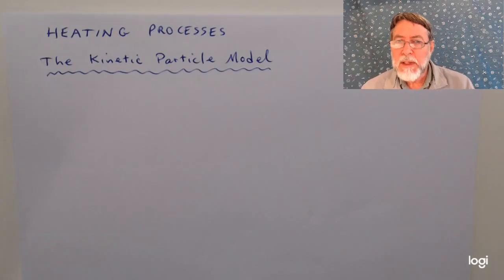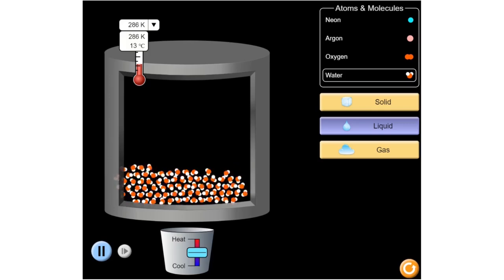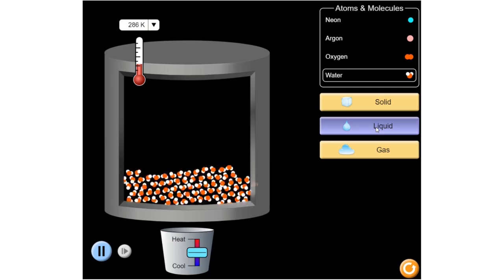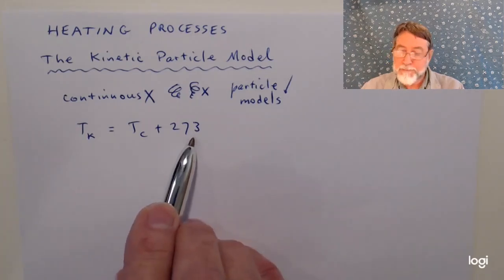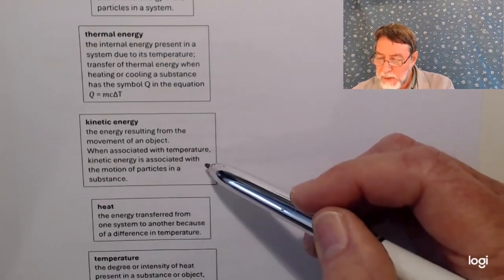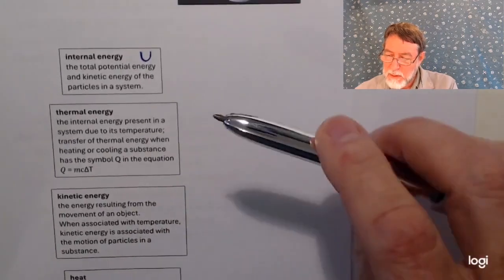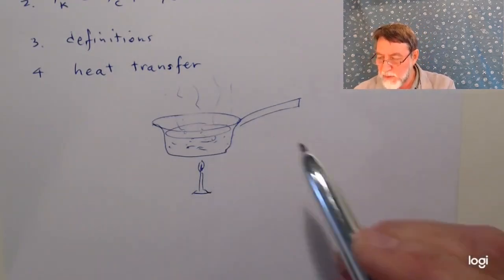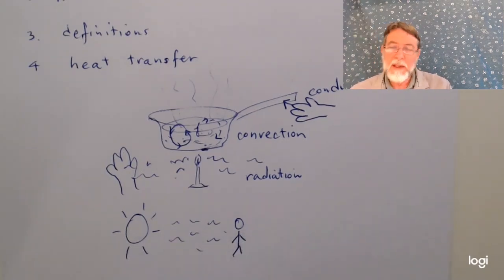1 1 1 Intro to Heating Processes